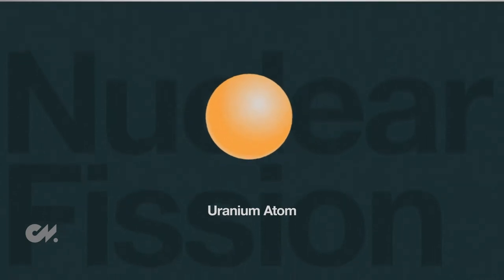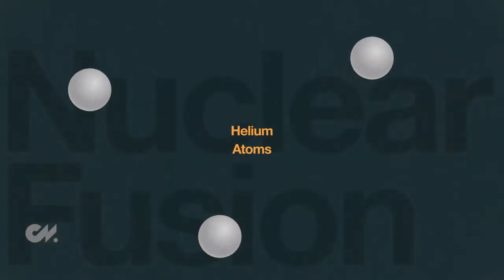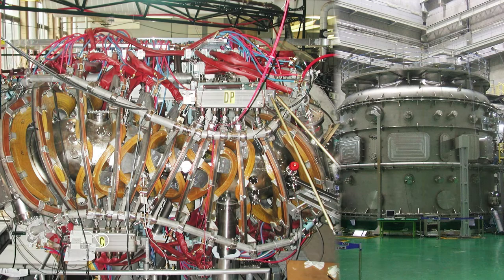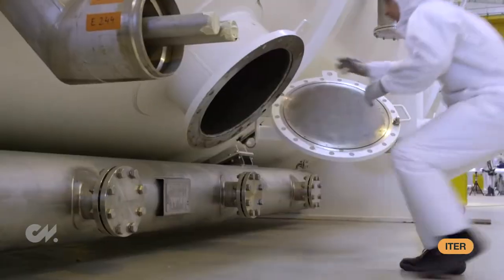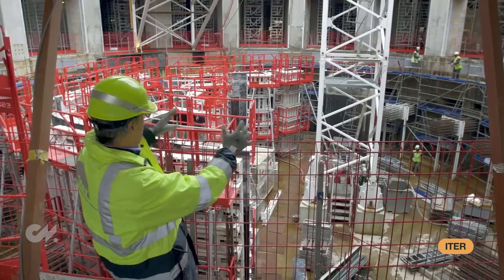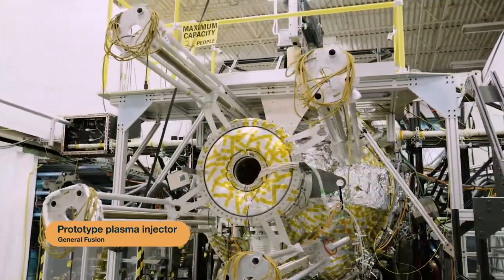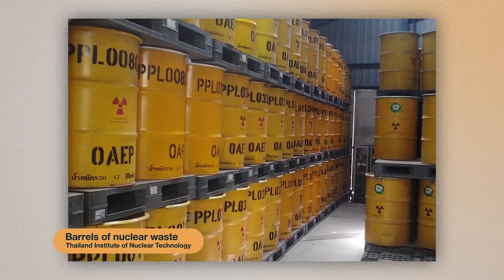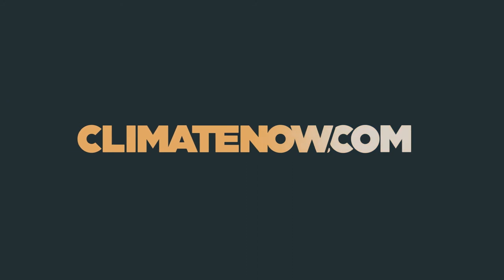Building stars on Earth: the potential of nuclear fusion | Climate Now Ep. 2.3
Energy from nuclearfusion has the potential to cleanly and safely power the world.

But, when do fusion experts expect this to happen? What technical challenges must be overcome before we can power our homes using fusionenergy? Which technologies are leading the pack and who is developing them?

Climate Now host Dr. Ozak Esu dives into the science behind nuclear fusion and its difficulties in this episode featuring Sir Steven Cowley, director of the Princeton Plasma Physics Laboratory, and Dr. Aneeqa Khan, Research Fellow in Nuclear Fusion at The University of Manchester.

Chapters:
00:00 - Nuclear Fission vs. Nuclear Fusion
02:23 - Magnetic Confinement
03:20 - Inertial Confinement
04:05 - Magnetic Confinement Designs: Tokamak and Stellarator
06:38 - ITER
08:13 - Wendelstein 7X Stellarator
09:54 - Safety of Nuclear Fusion
12:16 - Cost of Nuclear Fusion
12:37 - When will nuclear fusion be available?

Who is Climate Now?
Climate Now is an educational multimedia platform that produces expert-led, accessible, in-depth podcast and video episodes addressing the climate crisis and its solutions, explaining the science, technologies and key economic and policy considerations at play in the global effort to decarbonize our energy system and larger economy.

Transcript:
At its core, nuclear energy is a technology that involves extracting energy from atoms. The well-known and most developed way to do this is a process known as nuclear fission, where atoms are split apart. And the energy released is used to power portions of the power grid. But in fact, there is another form of nuclear energy scientists are developing that is based on how our sun and every other star in the universe creates and radiates energy. This is through a process called nuclear fusion. Nuclear fusion is when elements like hydrogen are exposed to such extreme temperatures and pressures that they fuse together and create other elements. It is this reaction alone that is the basis for the energy that sustains life on earth.

Today, scientists are attempting to replicate nuclear fusion in order to create a carbon-free and virtually limitless supply of energy. In this episode of Climate Now, we are going to explain how this is even possible, who’s working on this technology, and how soon we might be able to power our everyday lives using nuclear fusion energy. To explain to us how nuclear fusion works, we spoke with theoretical physicist, Dr. Steven Cowley, director of Princeton Plasma Physics Laboratory.

Inside stars, what stars are doing, they’re taking hydrogen and they’re putting it together and they’re making helium. And they do this by a process called nuclear fusion. And then they take helium and they put it together and they make carbon. And then they add onto that. And all the elements that are in your body were created by this process of fusion, which is sticking together, small nuclei, fusing them and making bigger nuclei out of it. And when you do that, you release lots of energy, a tremendous amount of energy each time. And that’s why the sun is hot, right, why the stars shine. And so fusion in some sense is the thing that makes life happen.

But how do we recreate the energy of the sun here on earth? And in a way that’s not quite so big or hot? Currently, there are two ways to confine a nuclear fusion reaction. The first is through magnetic confinement. This is where two isotopes of hydrogen, deuterium and tritium, are heated to more than 150 million degrees Celsius. At this temperature, the hydrogen isotopes disintegrate into a sea of electrons and nuclei, otherwise known as plasma. As hydrogen nuclei fuse together to create helium, immense amounts of energy are released. Due to the fact that there is no known material that can withstand such extreme temperatures, the plasma is contained and controlled via a magnetic field.

The second way to confine nuclear fusion is through inertial confinement, where energy is generated through a series of pulses from superpowered lasers, capable of fusing atoms together. In this process, fuel pellets containing 150 milligrams of deuterium and tritium are exposed to a massive laser pulse of energy, which induces an explosion so intense that a fusion reaction is ignited in the core of the pellet and then spreads throughout. While it has yet to be demonstrated, the heat generated through nuclear fusion is then theoretically captured to produce steam, which would drive steam turbines, and thus produce electricity.